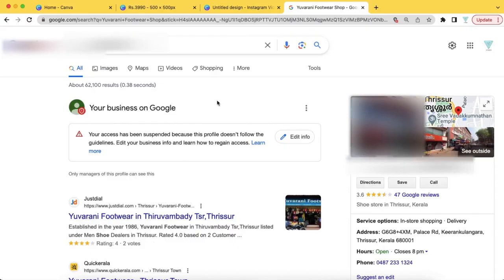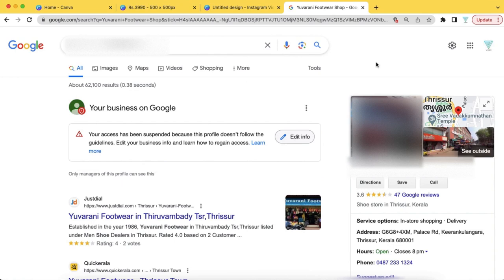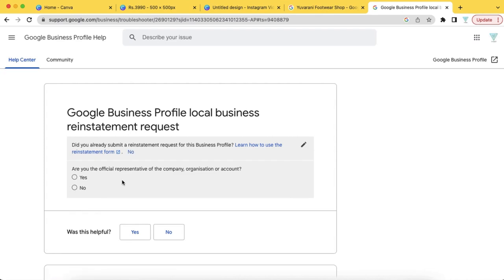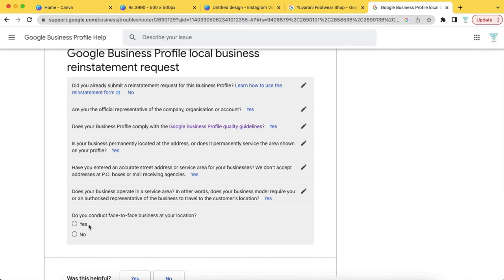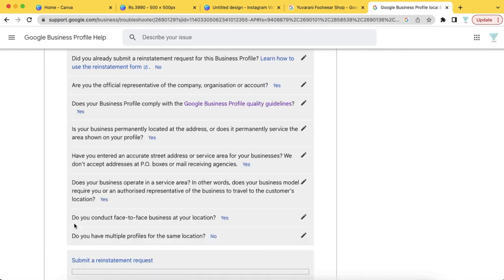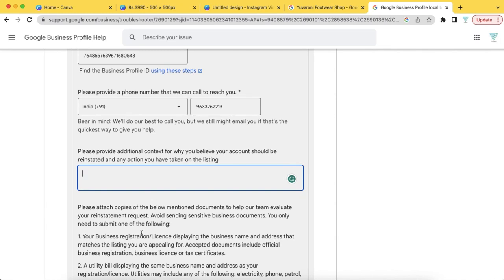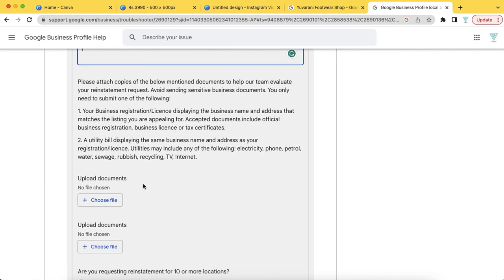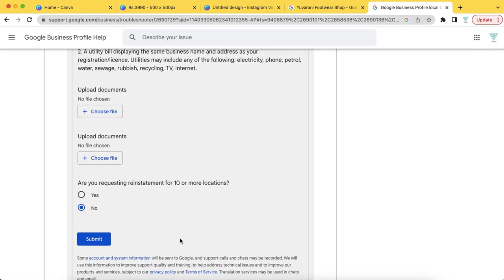How to Fix a Suspended Business Profile on Google | Part 04 | Digital Marketing Course in Thrissur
Welcome to our Digital Marketing Online Series! In this video, we tackle a prevalent challenge faced by businesses: suspended business profiles. Discover the crucial steps to resolve this issue and revive your online presence.

If you're seeking an all-encompassing digital marketing course in Thrissur, you've landed in the right spot.

𝗩𝘆𝗶𝗯𝗲𝗿 𝗗𝗶𝗴𝗶𝘁𝗮𝗹 𝗔𝗰𝗮𝗱𝗲𝗺𝘆

📍3𝘳𝘥 𝘍𝘭𝘰𝘰𝘳 𝘔 𝘗 𝘙𝘢𝘱𝘱𝘢𝘪 𝘔𝘦𝘮𝘰𝘳𝘪𝘢𝘭 𝘉𝘶𝘪𝘭𝘥𝘪𝘯𝘨, 𝘌 𝘍𝘰𝘳𝘵 𝘑𝘤𝘵, 𝘛𝘩𝘳𝘪𝘴𝘴𝘶𝘳, 𝘒𝘦𝘳𝘢𝘭𝘢 680005